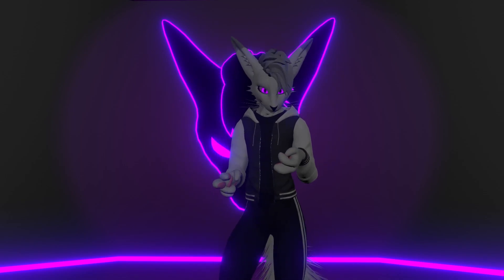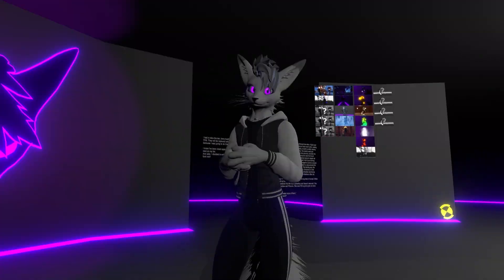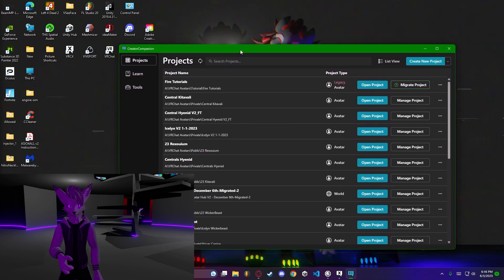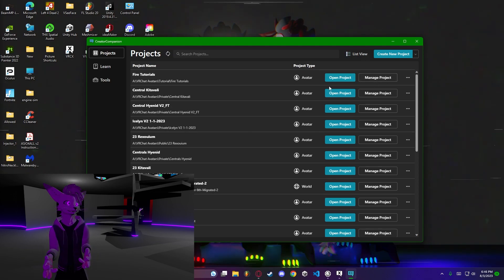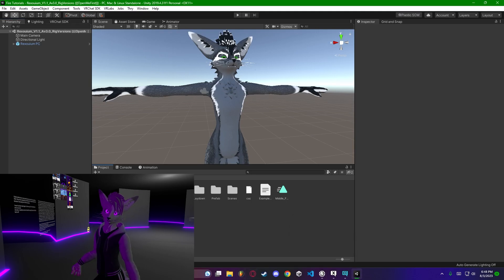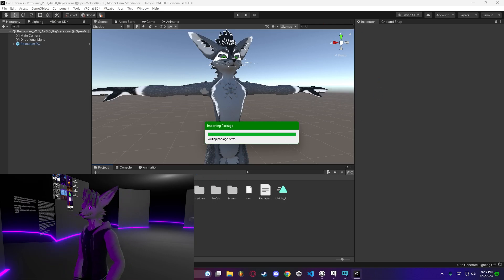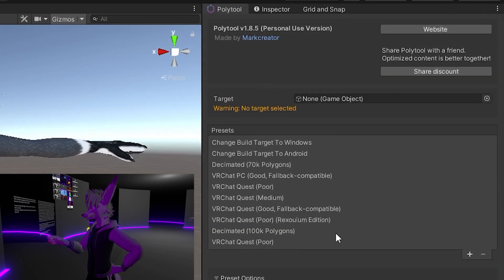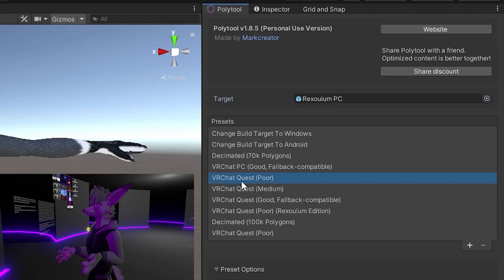Fire Tutorials Ep03 - How to use the Polytool and Creator Companion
This video is going to go in depth how to use the Polytool. As well as how to Import an old project into the Creator Companion!
It's where all my non tutorial content is going to be. Feel free to give that a look!